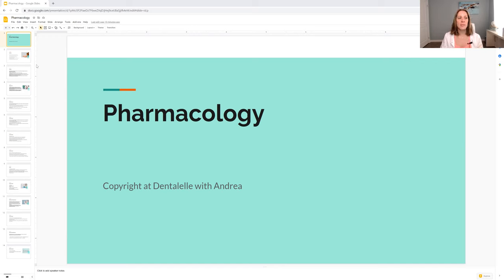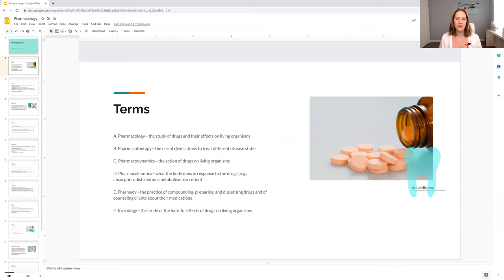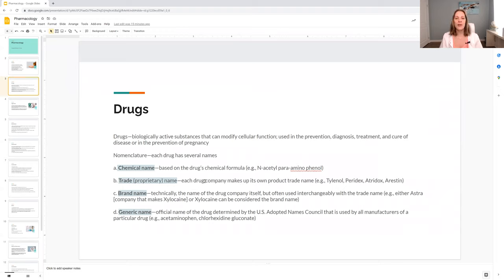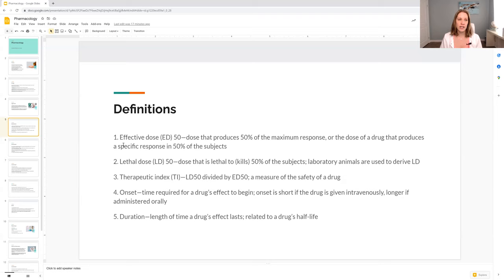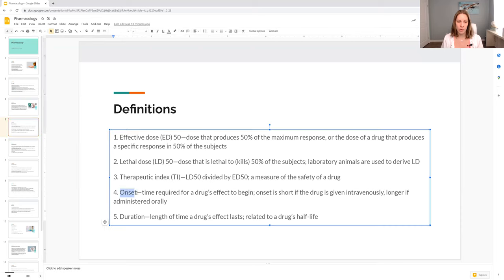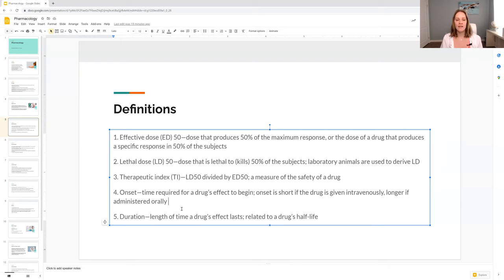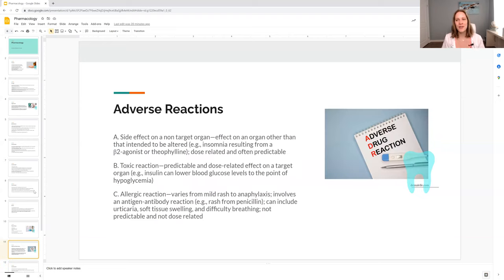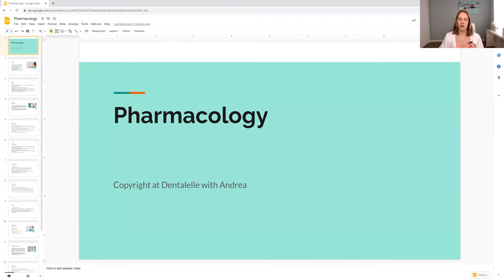Study Pharmacology for Dental Hygiene Students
Study pharmacology - the basics and terms needed for dental hygiene students!  I'm prepping for our weekly class in the board exam prep academy!  If you aren't interested in the full academy course and only want a pharmacology study guide, it can be purchased

--Quickbooks Online Referral Discount (how I do my bookkeeping!)